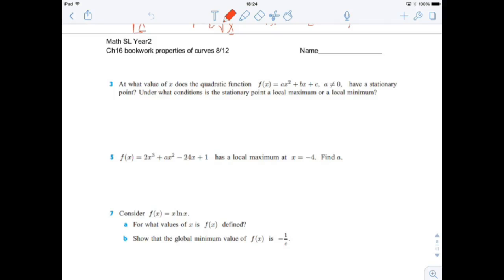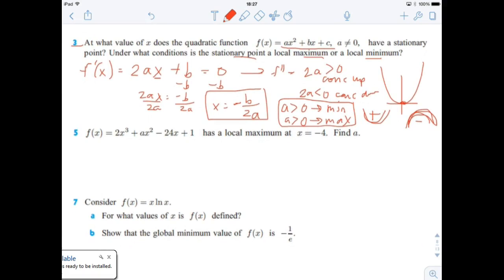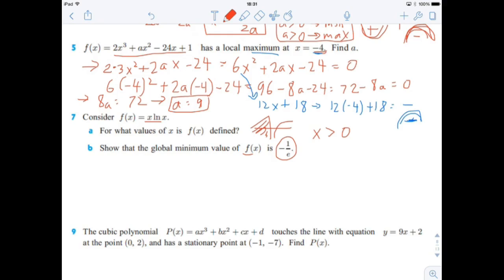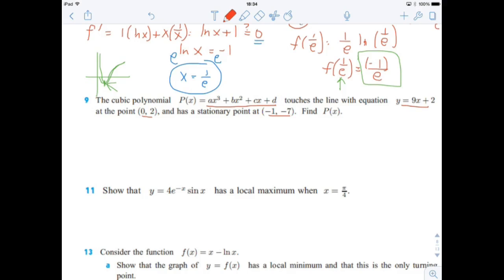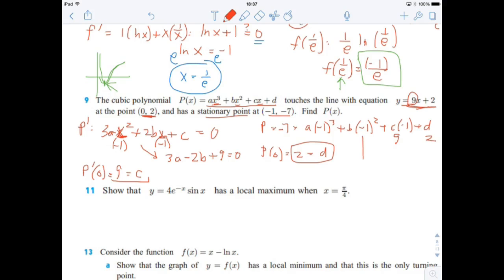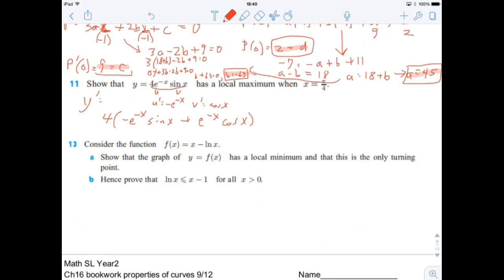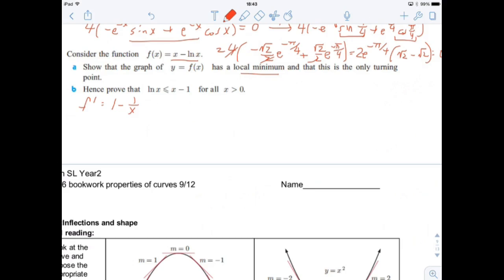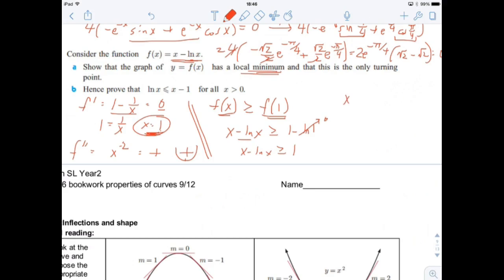Math SL properties of curves p8